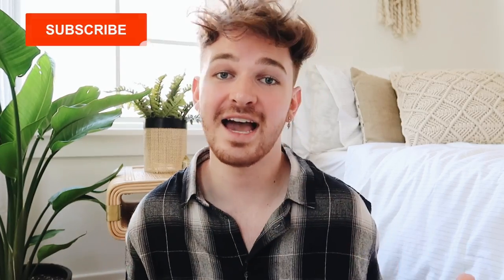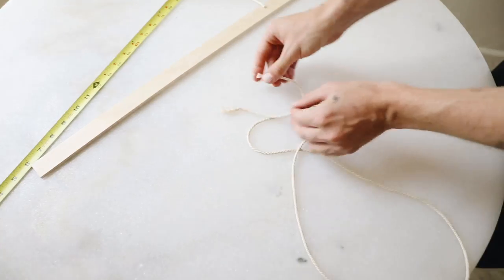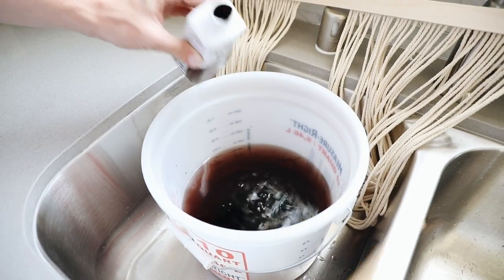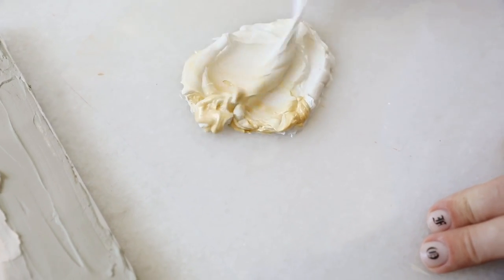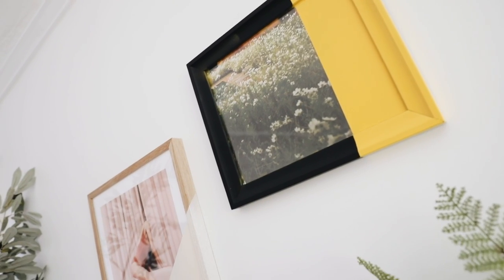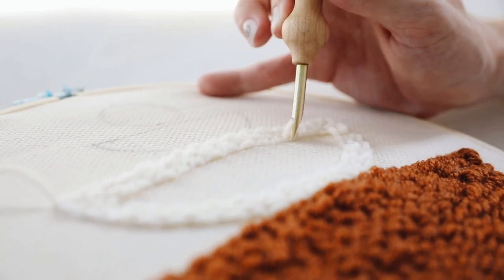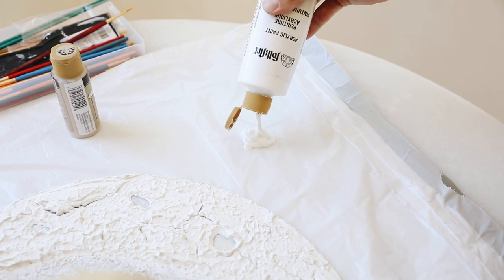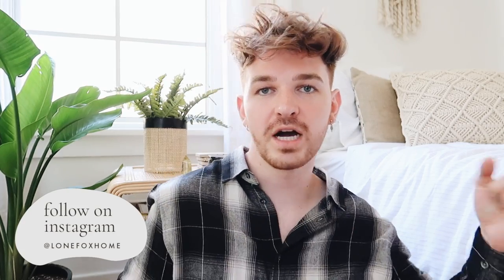5 DIY WALL ART DECOR IDEAS - Aesthetic + Affordable ☆ DIY MOON MIRROR!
Refresh your space with 5 easy, inexpensive DIY wall art ideas! These projects are the perfect addition to add to your home or apartment.

+ Macramé cord
+ Rit dye
+ Spray bottle
+ Joint compound
+ 16” mirror
+ Embroidery hoop
+ Punch needle set
+ Needle work fabric
+ Spackle knife